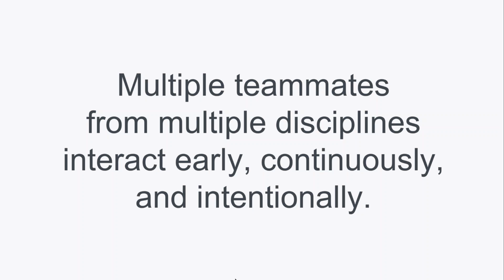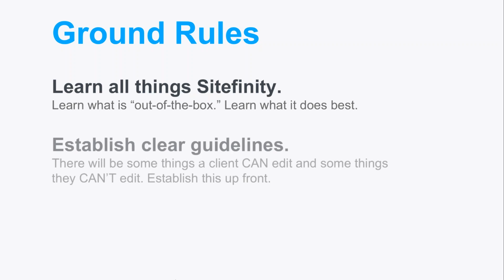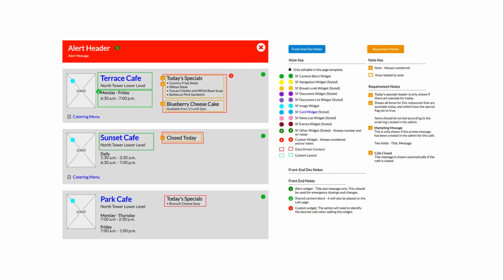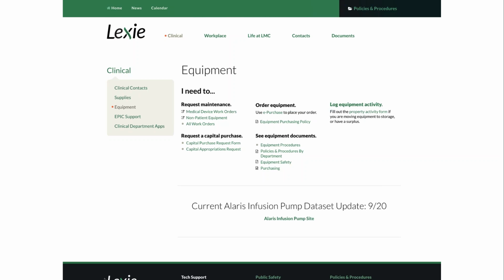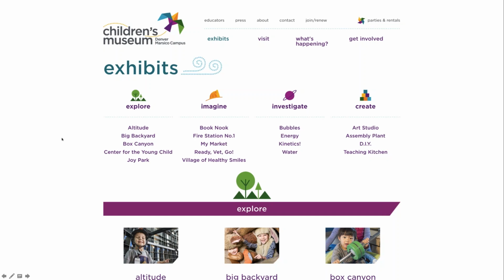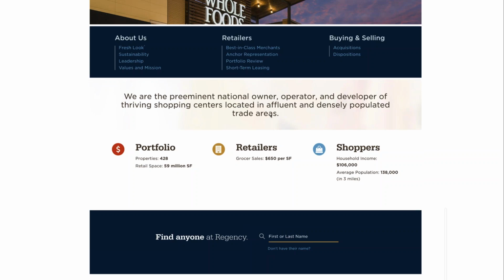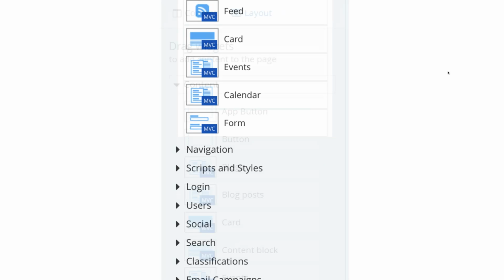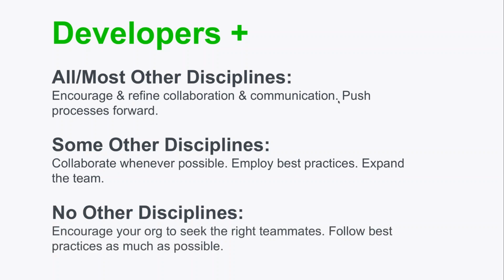Better Sitefinity User Experiences Through Active Collaboration